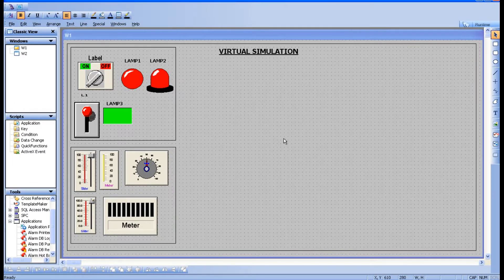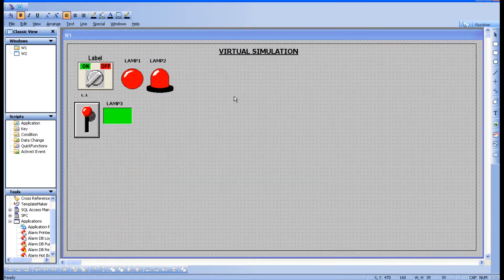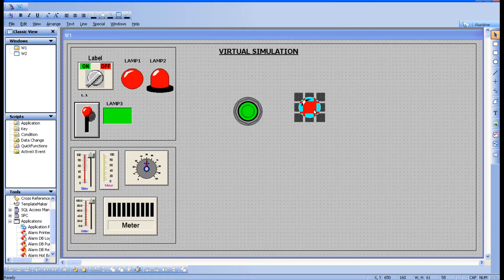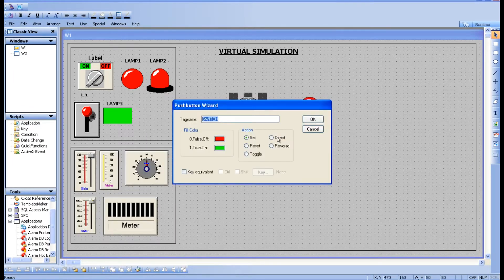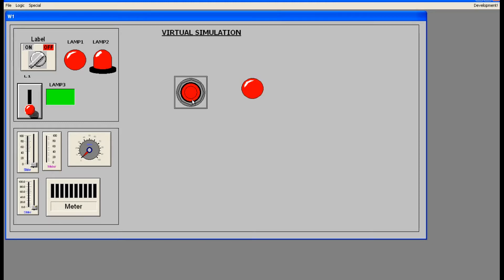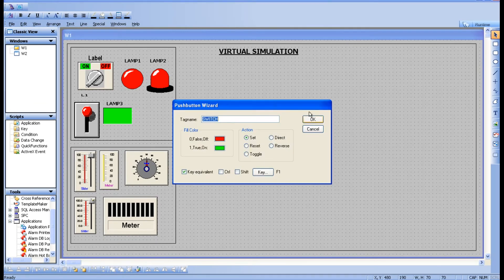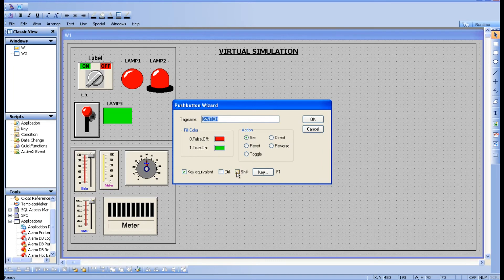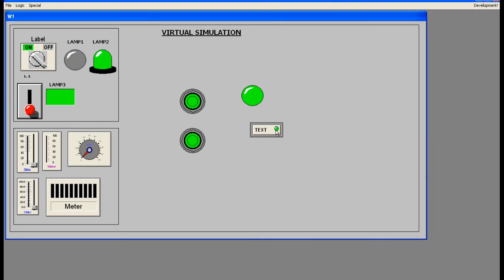SCADA Tutorial 9 - Push button Example in SCADA | Learn SCADA Logics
In this SCADA lecture,  the video explains the simple pushbutton example using InTouch SCADA Software.